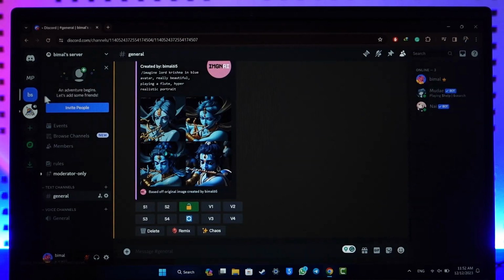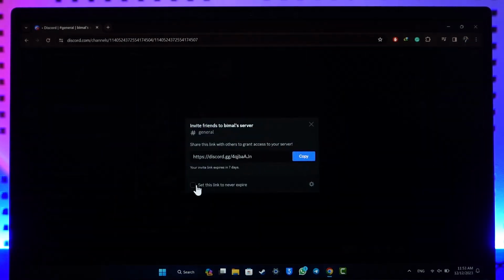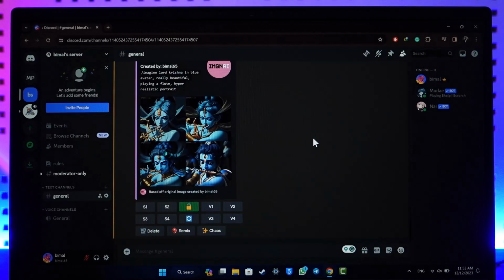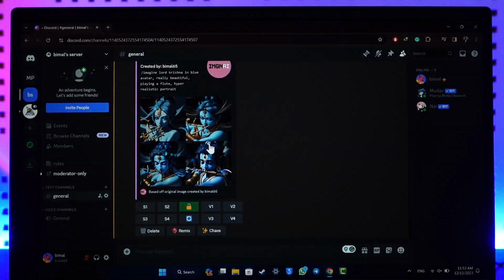How to Copy Link of a Discord Server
This video guides you through an easy step-by-step process to copy the link to a Discord server. So make sure to watch this video till the end.

~ Chapters:
0:00 Introduction
0:12 Copy Link of a Discord Server
0:58 Conclusion